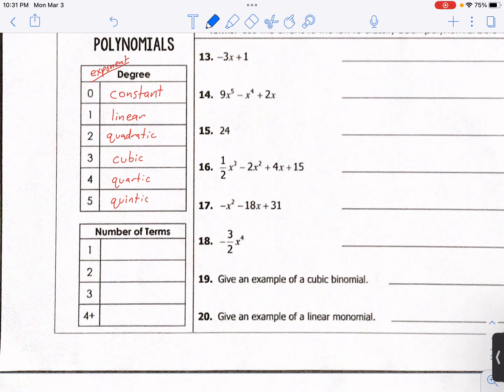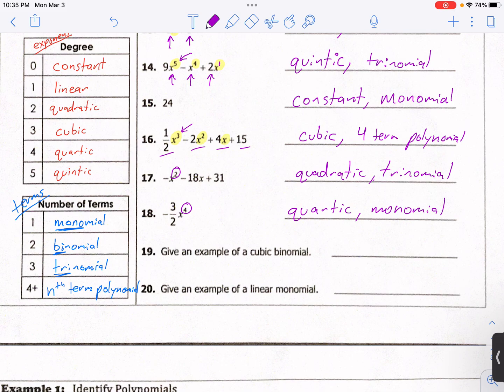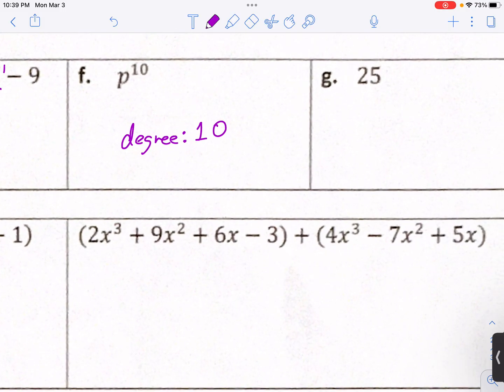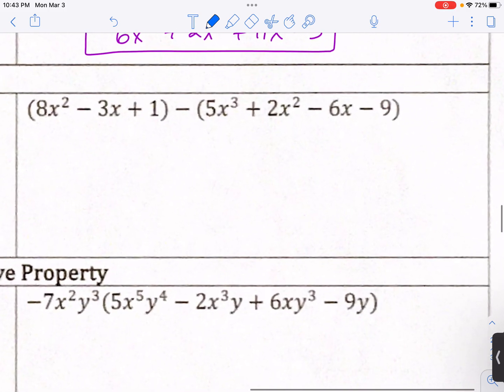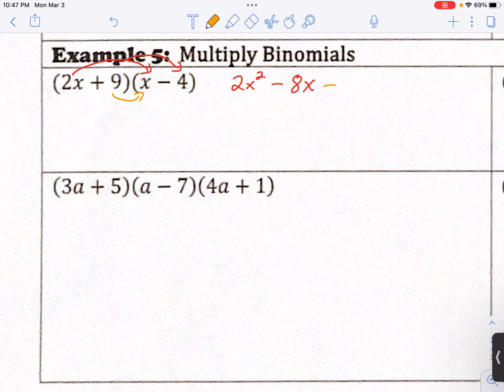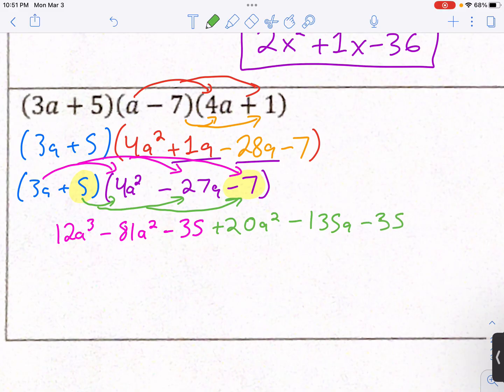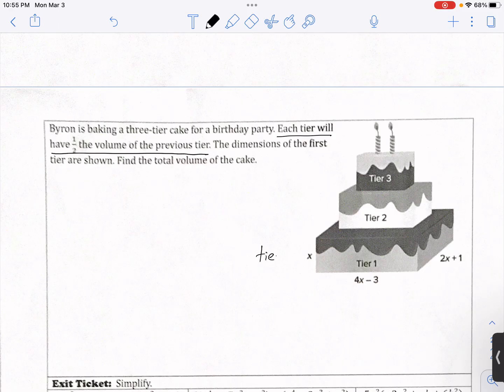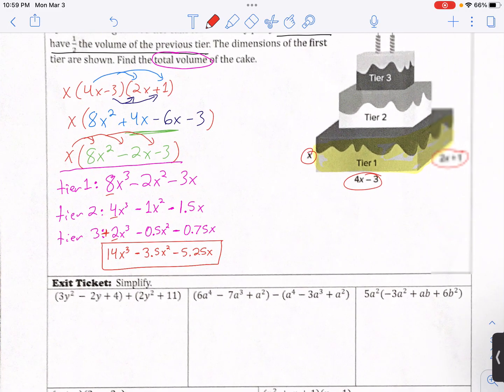4.3 notes part 2 - polynomial basics and operations